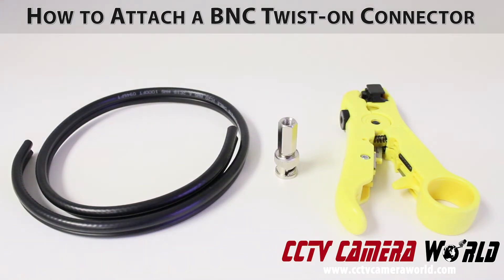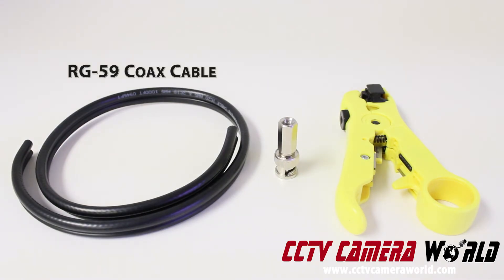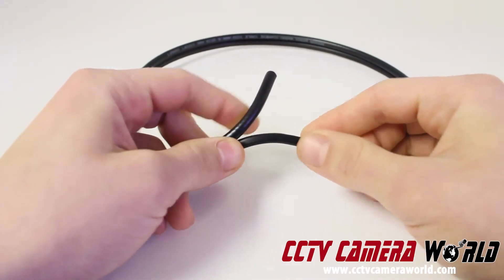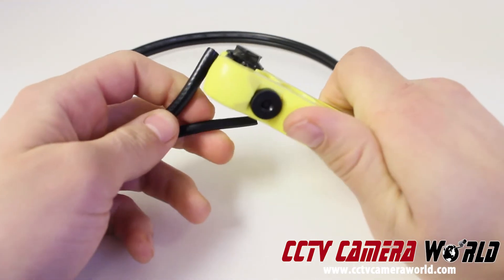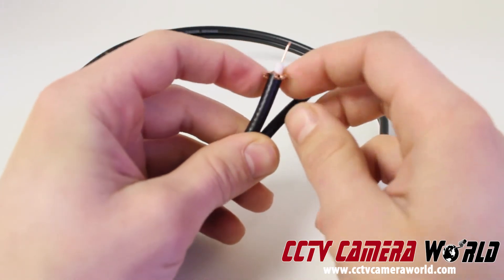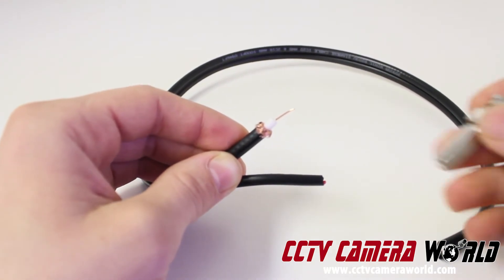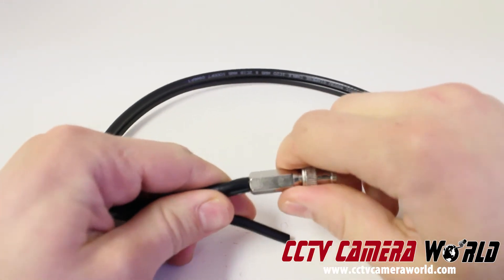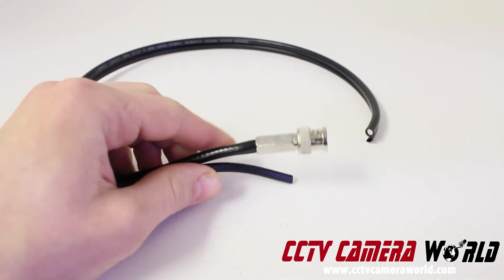How to use a BNC Twist connector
In this video we show you how to proper tip your RG59 Siamese cabling with BNC Twist Connectors.